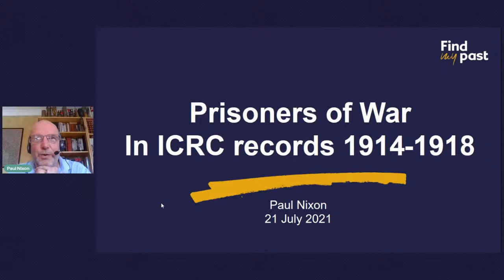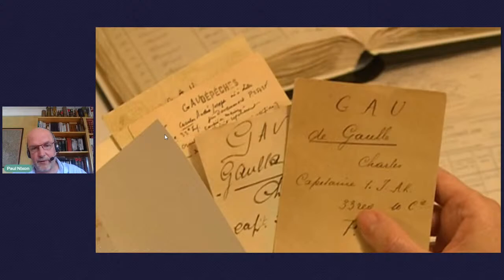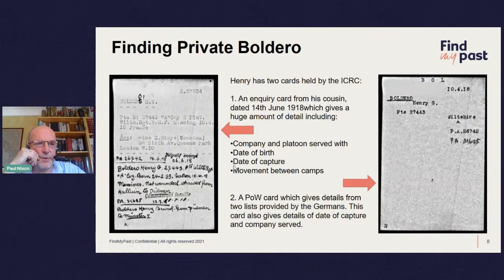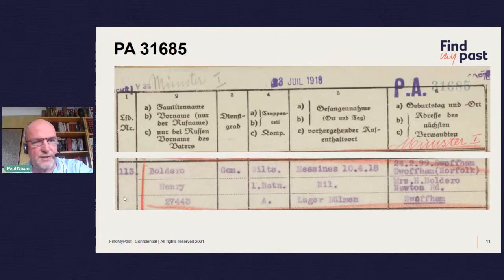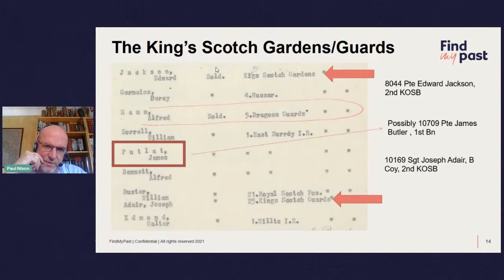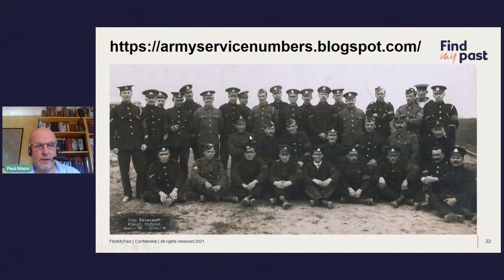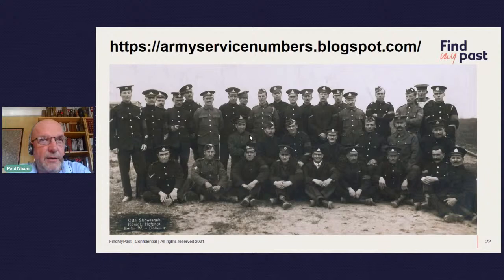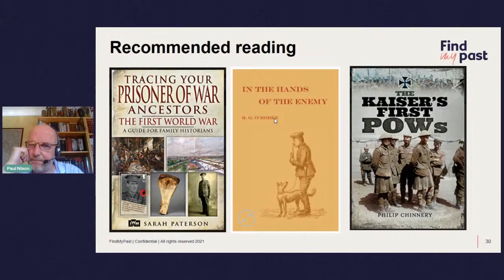Prisoners of War in ICRC Records | Findmypast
If your military ancestor was declared missing or was captured by the enemy during the First World War, the records held by the International Committee of the Red Cross are well worth investigating. However, understanding these ICRC records is not without its challenges, as Paul Nixon will explain as he guides you through their idiosyncrasies.